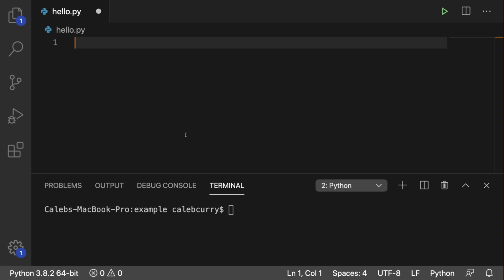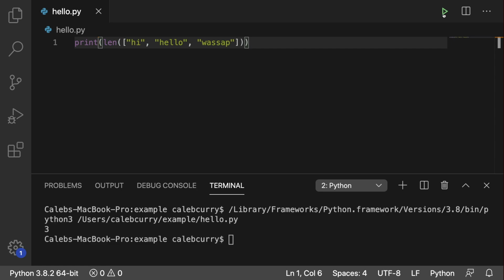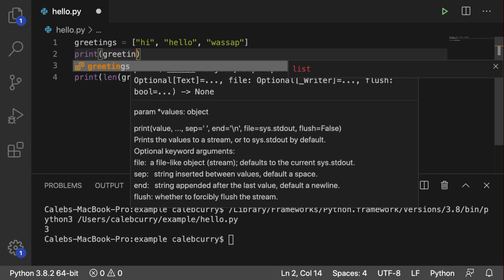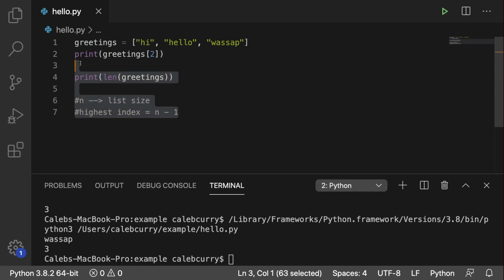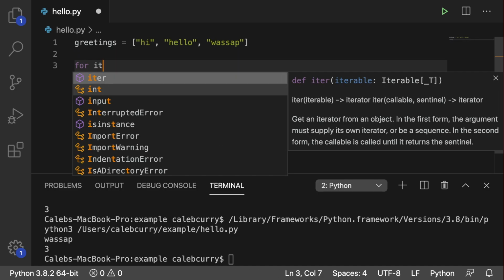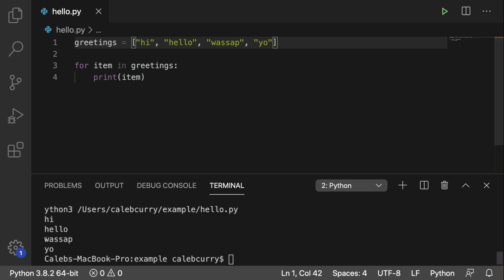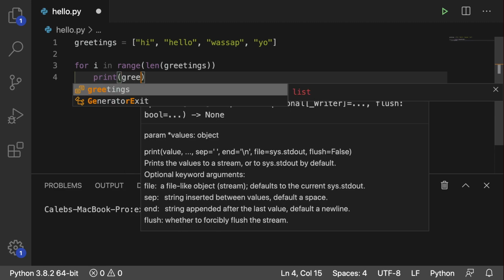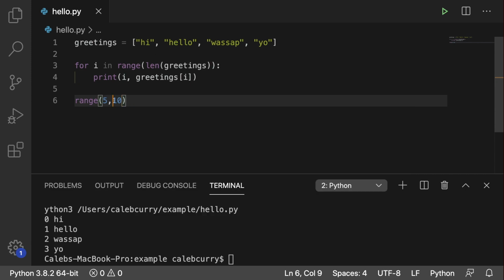Python Programming 7 - Length of List with len